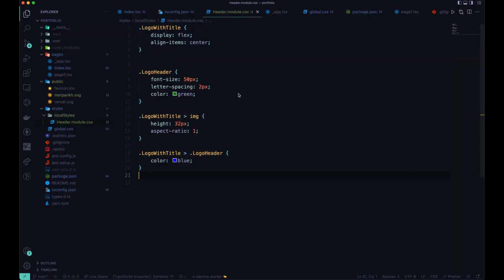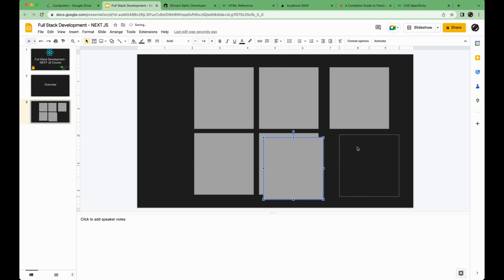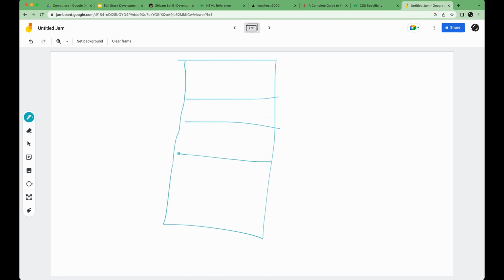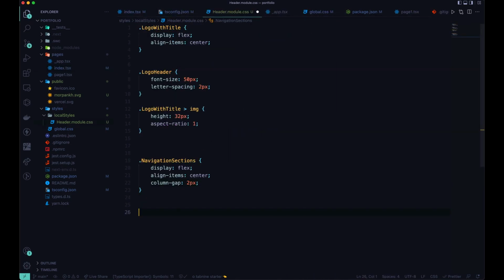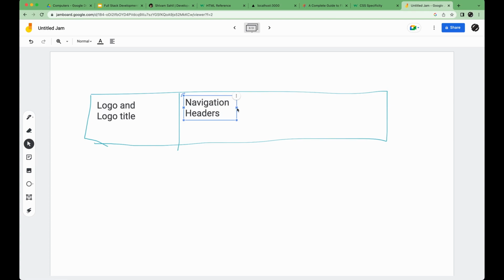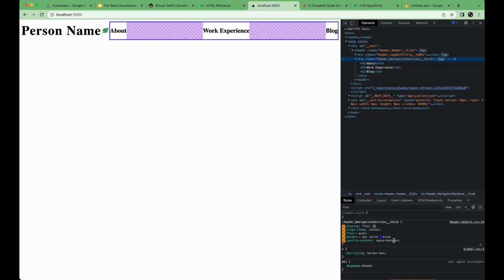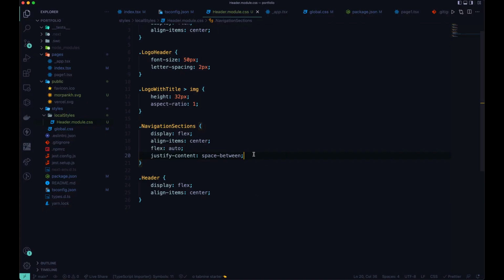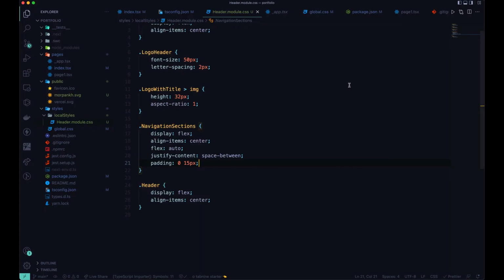Full Stack Development with NEXT JS - Writing CSS for elements | Part-6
n this video we will explore a little more on CSS part. We will see CSS syntax, manipulating flexbox, how to add gaps and align items the way we want. How to add regular gutters for rows and columns, what are the ways to add padding syntax, how to distribute components evenly or with specific gaps etc.